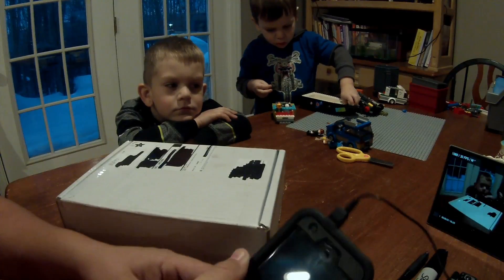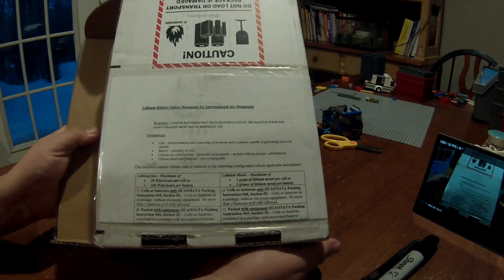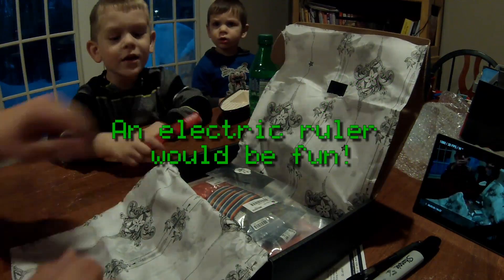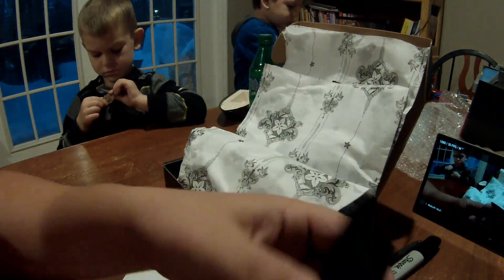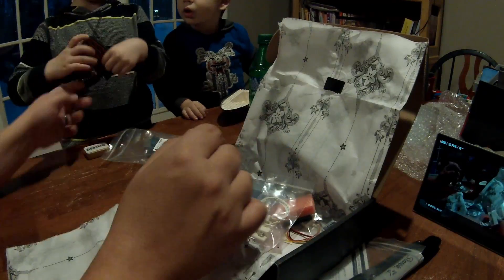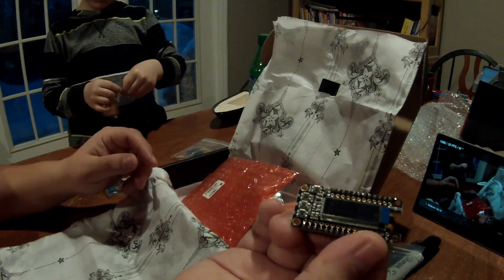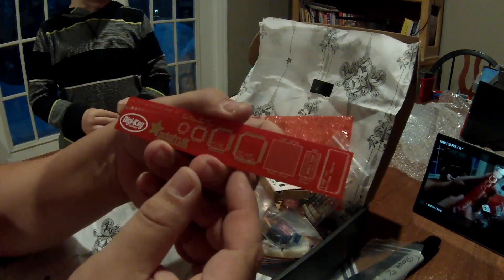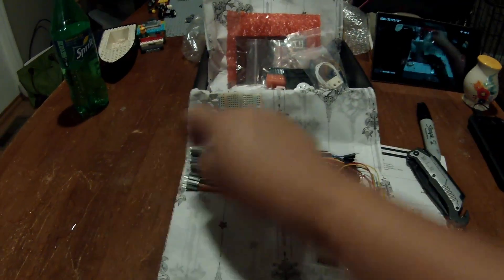AdaBox 003 Unboxing (With Kids)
A 15 minute unboxing in about 2.5 minutes with kids.